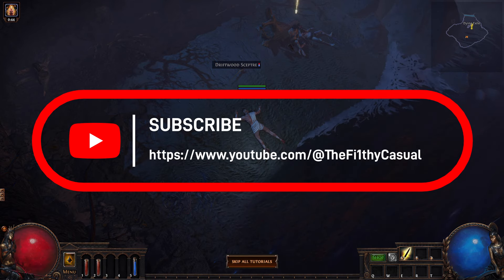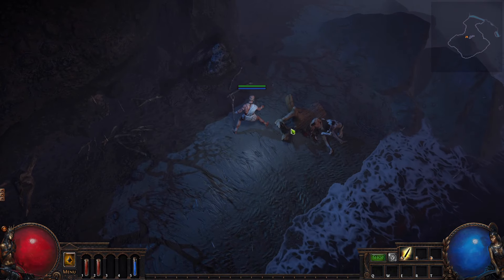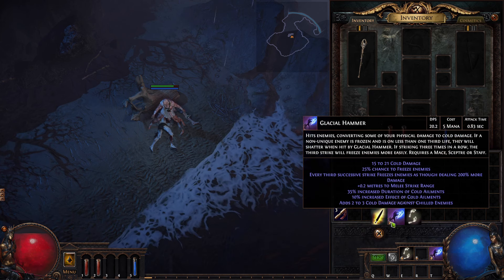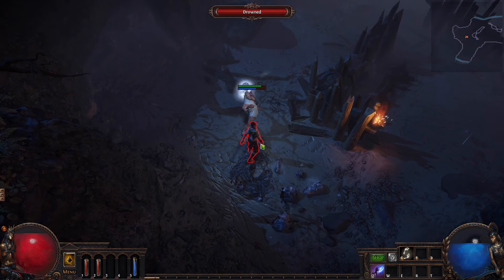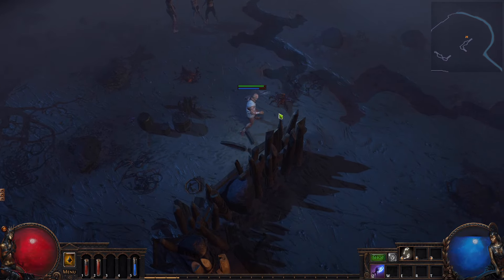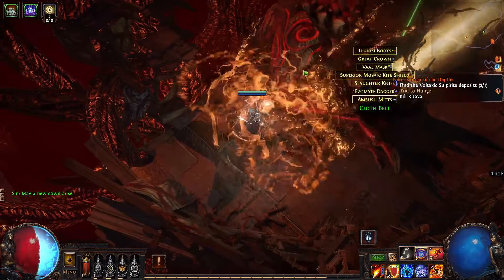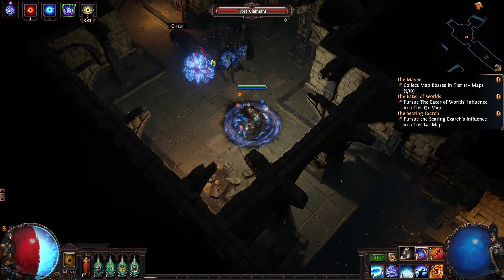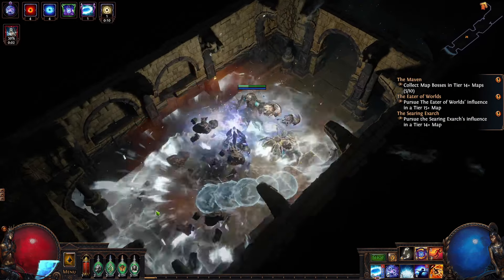Path of Exile - Probably My Last Build This League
What's up exiles, I think I finally found my last build for the league. We tried melee, we tried totems, now we're just blasting electrified ice! I bring you my third character this league, the most characters I've done so far. This is starting to become slightly less than casual.

ICE NOVA OF FROST BOLTS - That's what we have here, I like it, it works well, and if you haven't tried it yet I think you should. As a Templar Hierophant you do a good amount of damage and can be quite the tank. Not a superfast build but sufficient enough to not put you to sleep.